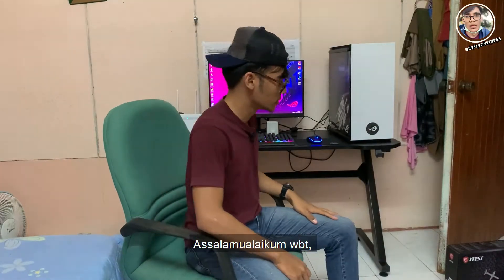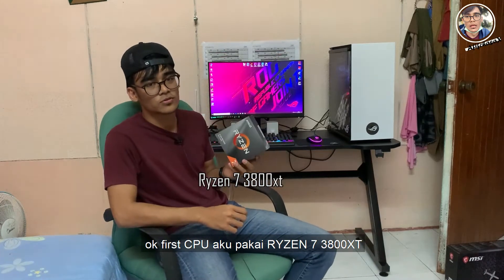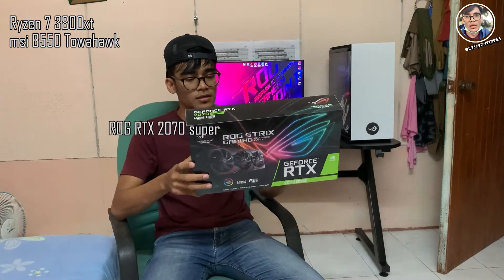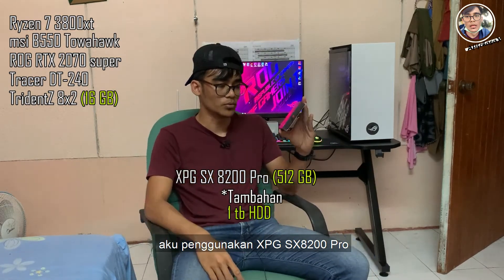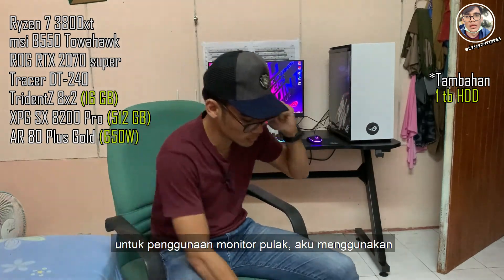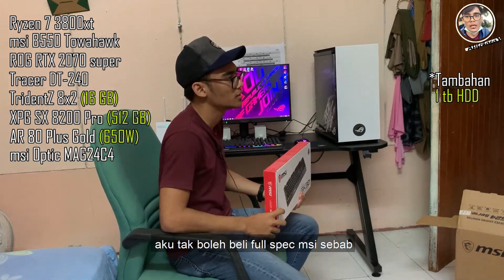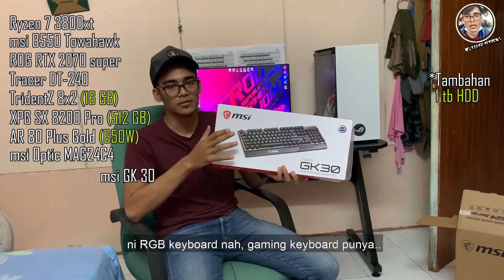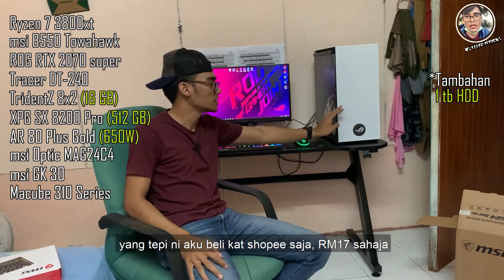Pc Gaming RM7000+